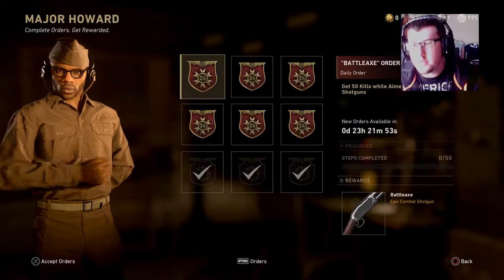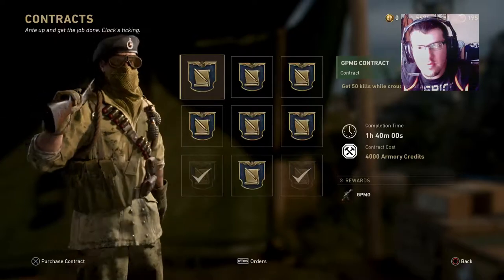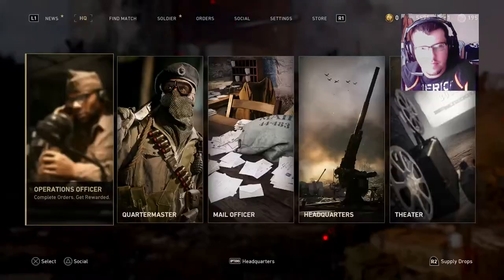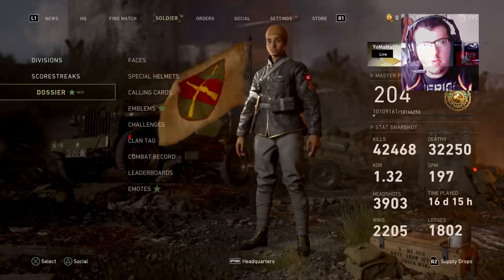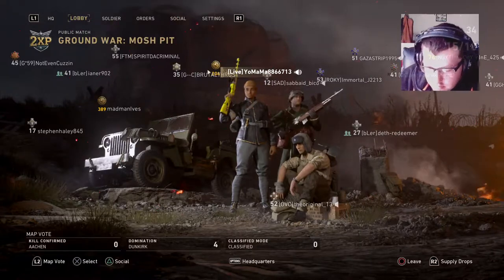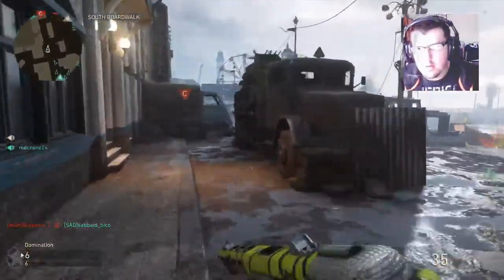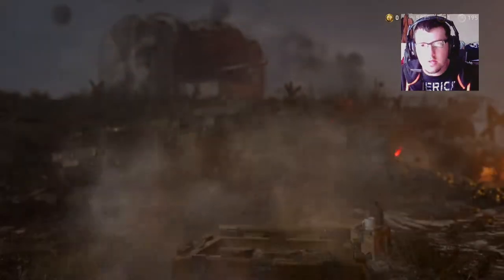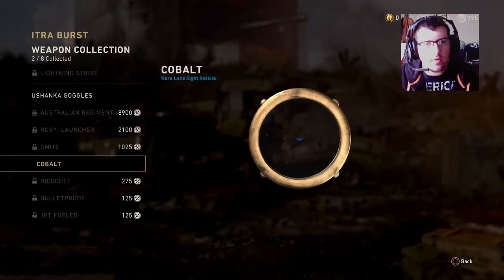The Brand New BLITZKRIEG COMMUNITY CHALLENGE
Co-Leader 》Absolute Kaos
Twitch.tv/yomama8866713

Clan: AK .AKA: Absolute Kaos